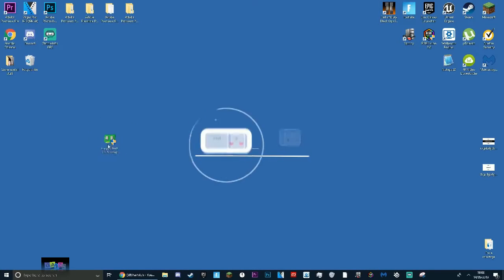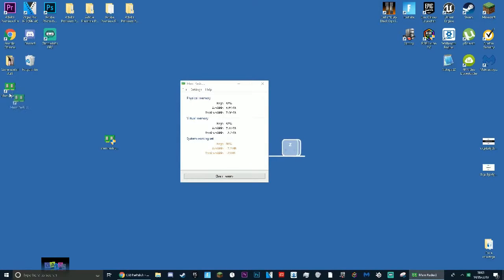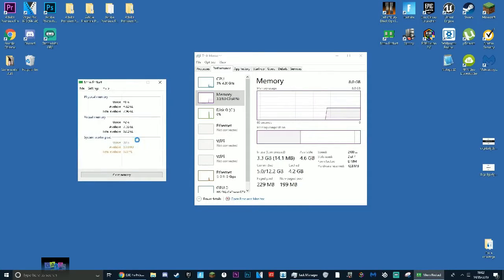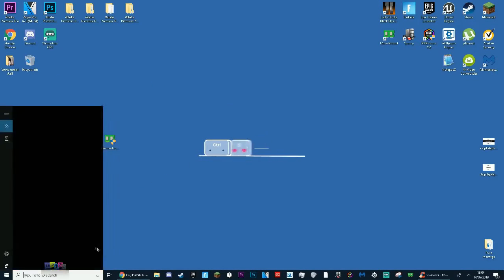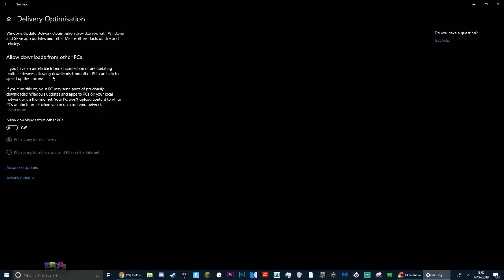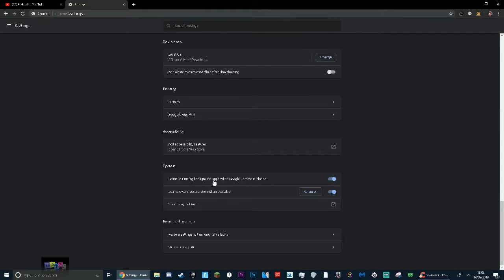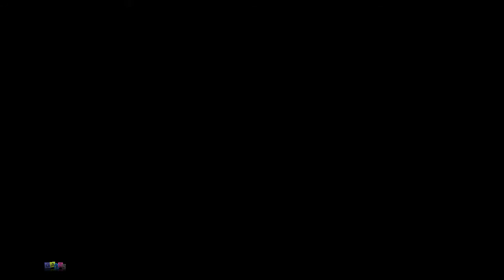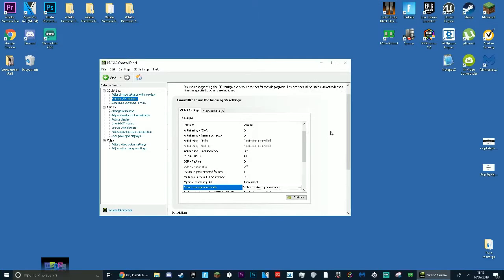New How To Really Improve Fps In Fortnite Season 9 Memory Cleaning Muscle Memory Edit Course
New how to really improve fps in fortnite season 9 memory cleaning - Hi guys, I made a video on how to increase FPS in Fortnite Season 9 and fix FPS Drops and FPS Stutter

 fortnite ps4 how to increase your fps in fortnite pc how to increase your fps in fortnite working 2018 how to boost fps fortnite battle royale anbe
For more help be sure to check out our Fortnite Battle Royale tips, as well as our guide on how to increase your FPS in Fortnite Battle Royale
Console Player Tries to Play Fortnite Battle Royale on a Mac More gameplay from Fortnite Battle Royale on MacOS
How to download Fortnite on PC Windows 10 How To Install Fortnite On Pc Windows 10  In this guide, we will show you how to make Fortnite run better on Mac devices by adjusting the settings
How to increase your fps in fortnite pc season 8 · Fortnite - Intel HD FPS Guide Season 8 FPS Boost Fix Lag & Stuttering Tips and Tricks Improve FPS How to increase fps in fortnite season 4 · FIX FORTNITE CRASH IN SEASON 8 How to Get MORE FPS in Fortnite Battle Royale How to Optimise Your Mac for Gaming Videos related to how to play fortnite on bad computer
This article will teach you how to make your PC run faster How to Increase FPS in Fortnite PS4 - 5 Easy Tricks
Bajar o Descargar canciones How To Increase Your Performance On Fortnite mp3 totalmente gratis
How To Increase Fps In Fortnite 2018

Learn how to do anything with wikiHow, the world's most popular how-to website

How to Download Fortnite on Laptop and PC for Windows 10, 8 or 7 fortnitepedia
How To Download Fortnite On Windows And Mac For Free How to download Fortnite on iOS

How to download Fortnite on Mac and PC

How To Download FORTNITE Season 8 Android Official HD (Working Any 3GB Ram 100%) How to Install Fortnite on PC / Mac
There are many ways to get more knowledge on the subject of gaming, and also this piece is one of them how to download fortnite for free pc  How to download Fortnite on PC Windows 10

How to Play Games on Mac (Funny)

How to optimize your Mac's performance

"How to Run Fortnite on Mac" LAPTOP Magazine 8:10 AM

We've found the best ways on how to make your Mac faster  How to play fortnite on macbook pro How to play fortnite on mac graphics menu

PC Cleaning Apps are a Scam: Here's Why (and How to Speed Up Your PC)

Part 1: How to speed up Windows 10 with quick fixes

The following article gives information on how to Make computer run faster

Here's how to speed up your computer with a few simple steps - and some suggestions if you want to try far more in-depth upgrading

Credit:

FarFxtch